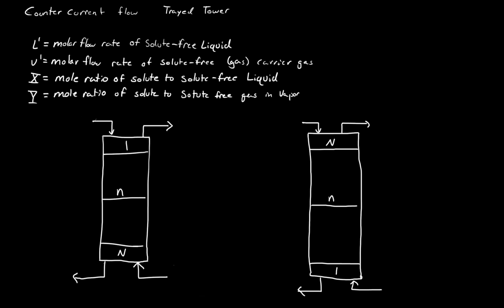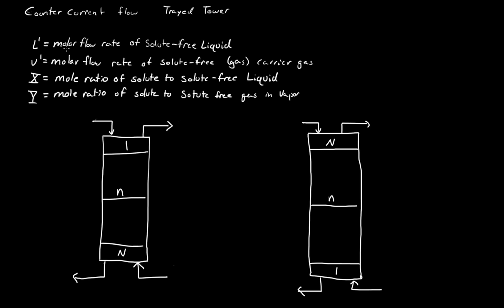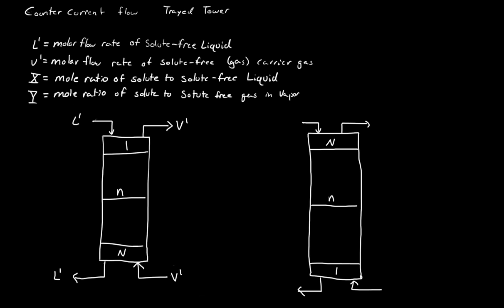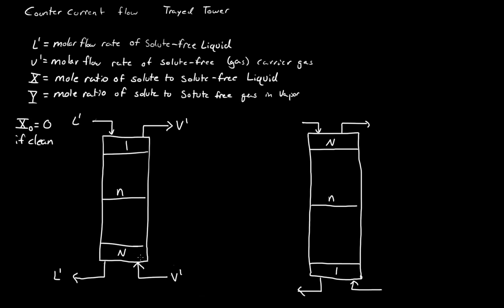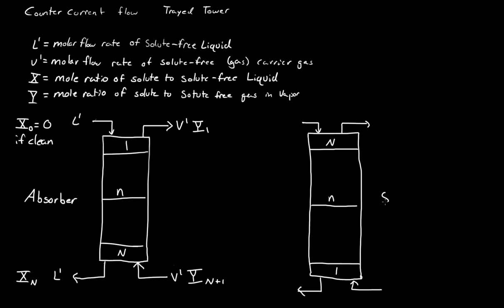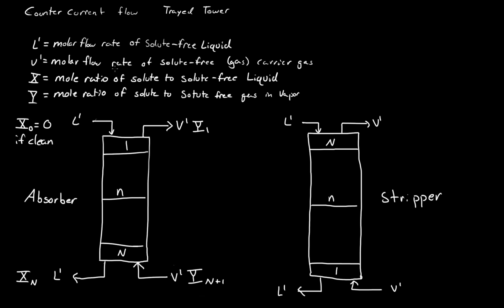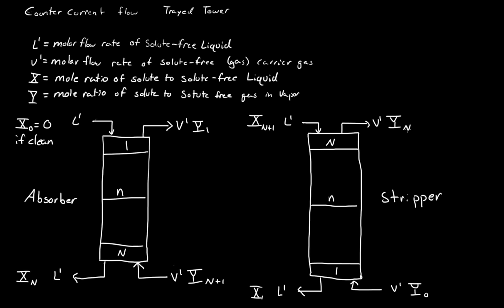Nomenclature of Absorbers & Strippers